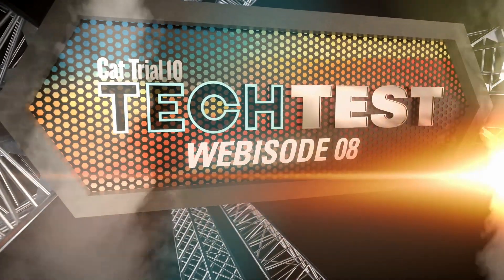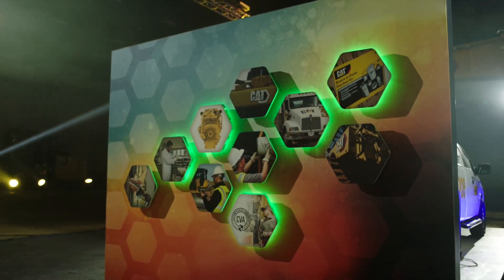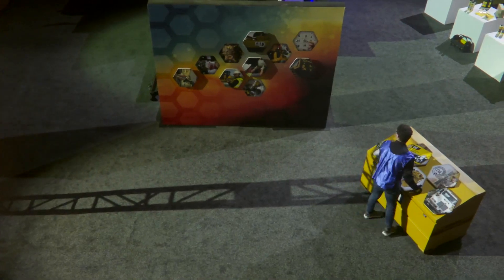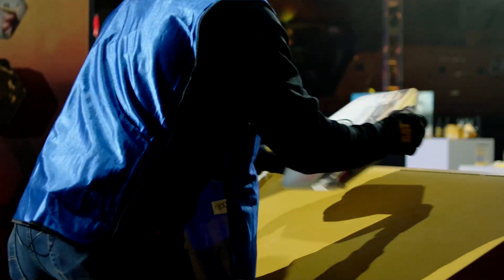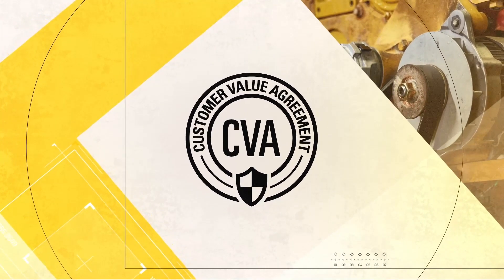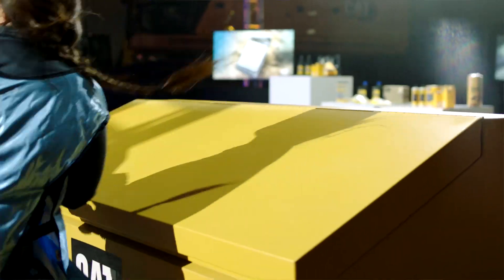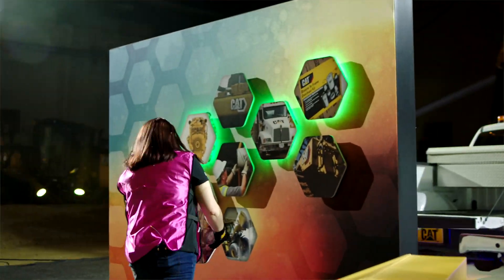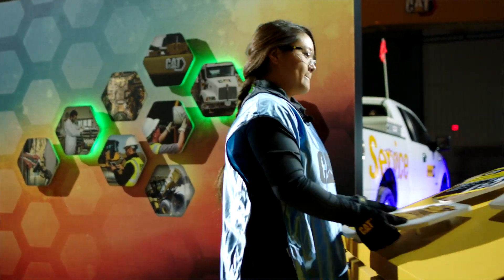Cat Trial 10: Tech Test - Webisode 8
Webisode 8 of our Cat Trial 10: Tech Test series highlights the troubleshooting challenge, where service technicians had to identify Cat services using only visual clues. Services highlighted included Cat Repair, which offers multiple options to get your equipment up and running again and is available in over 2000 locations across the US. If you’re looking for more than a repair, our Cat Certified Rebuild program makes used equipment or parts run like new at a fraction of the cost.

Knowing the right solution to the problems our dealers face is exactly what being a certified service technician is all about. Whether it’s through our CVA’s, which make getting access to genuine Cat parts and services easy, or our planned maintenance kits, our service techs know just what their team needs to save time and money.